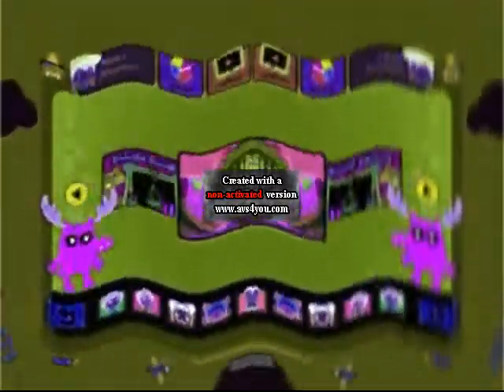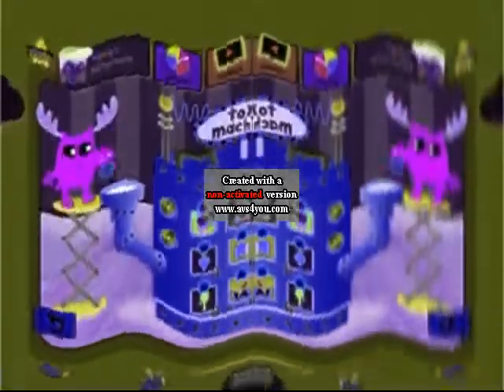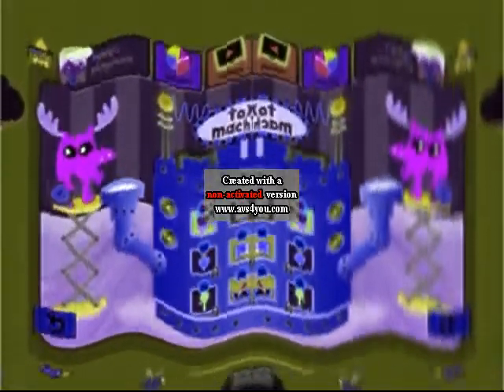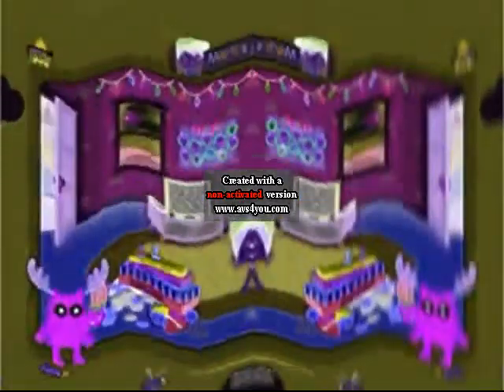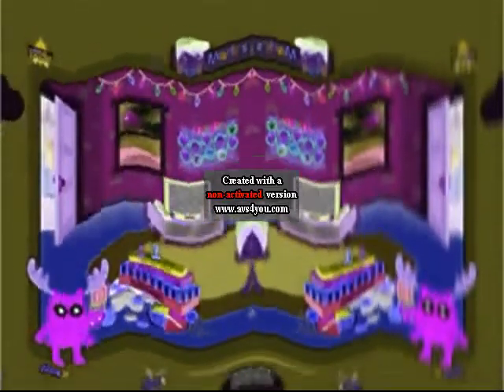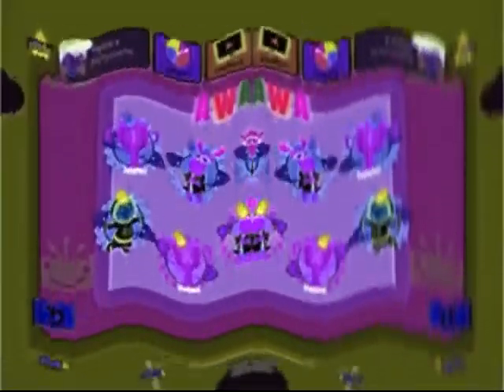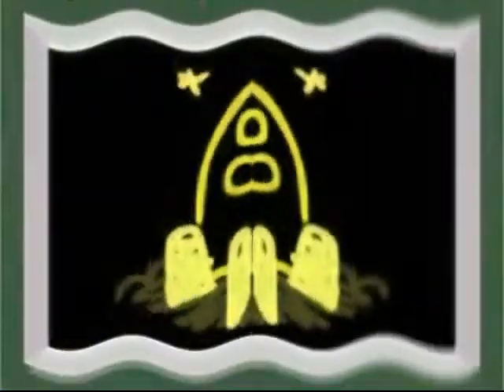Nick Jr Boost Video Tour In G-Major 46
Credit To Paramount Global (A.K.A ViacomCBS).

NOTE: This Video Is Made For A General Audience. This Video Is Not Targeted To, Nor Made For Young Children. It's Made For Nostalgia Memories That People Can Remember.

No Copyright Infrigment Intended! No Reporting, No Mean Comments, No Violations, and No Taking This Video Down!